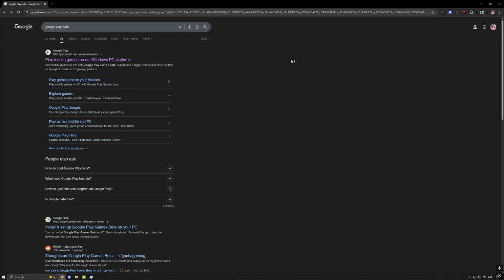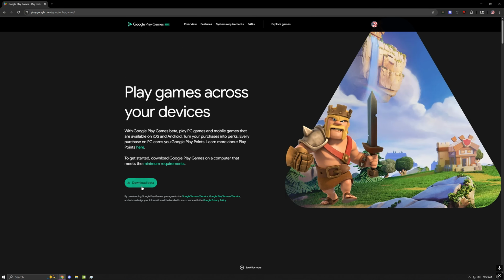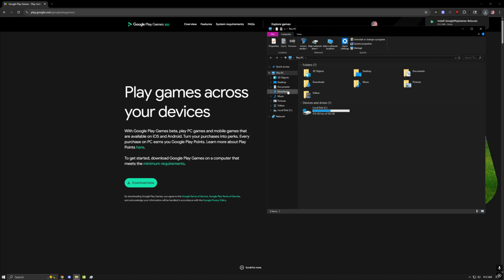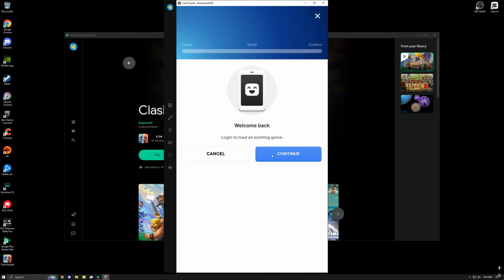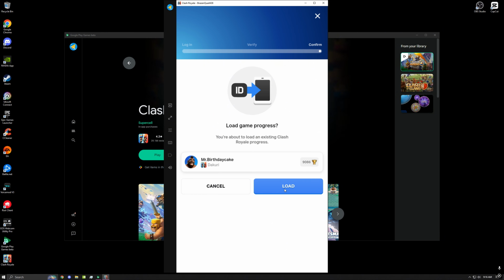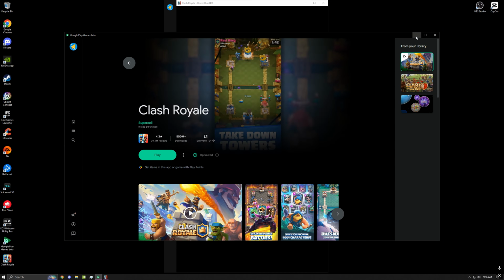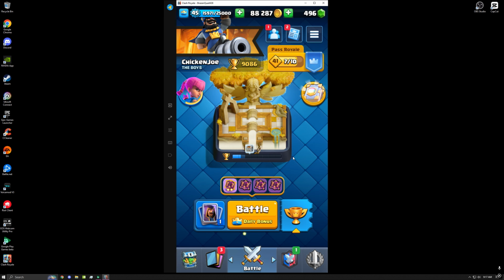How To Play Clash Royale On PC! 2026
how to play clash royale on pc
how to
clash royale
clash royale pc
clash royale on pc